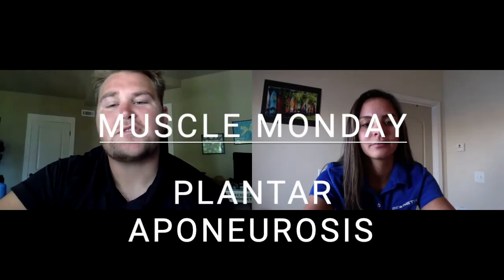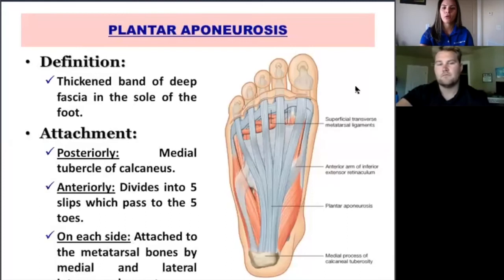Muscle Monday: Plantar Aponeurosis